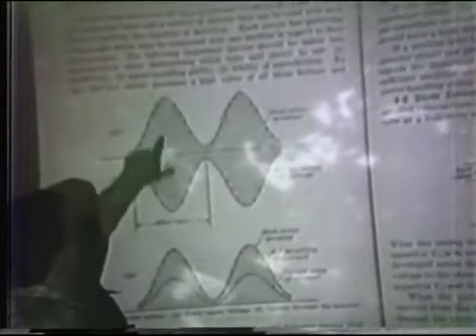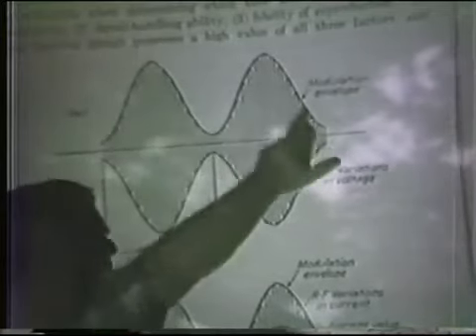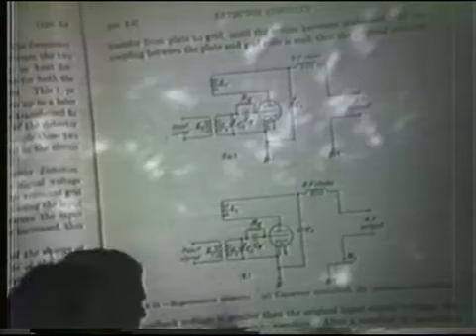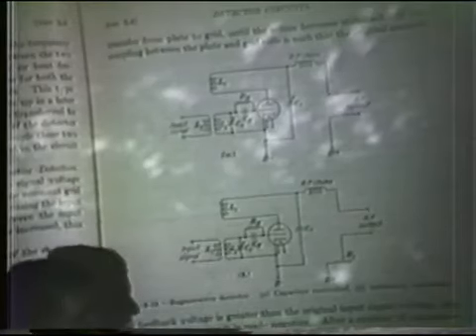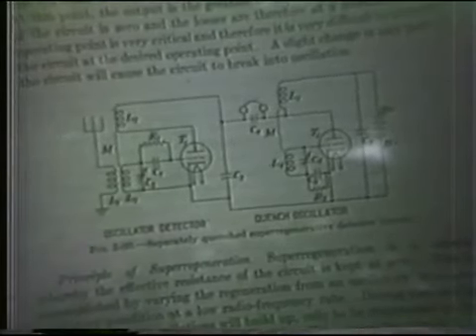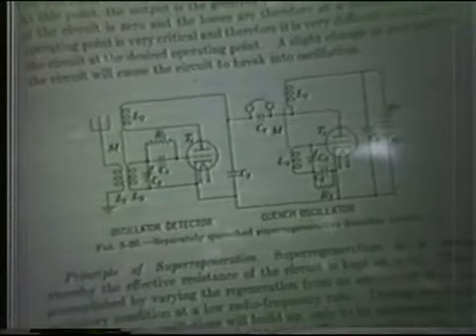videoplayback 1of4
1.bölüm